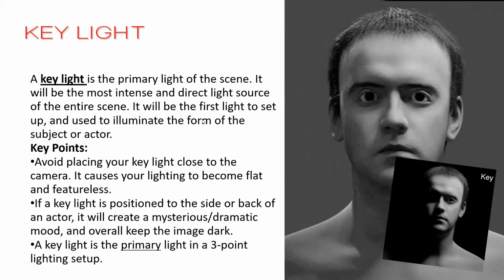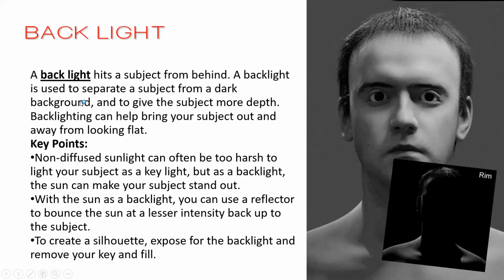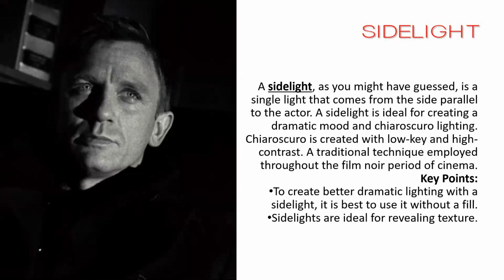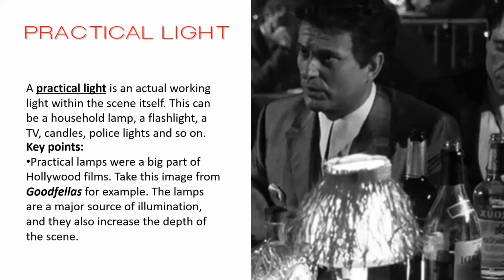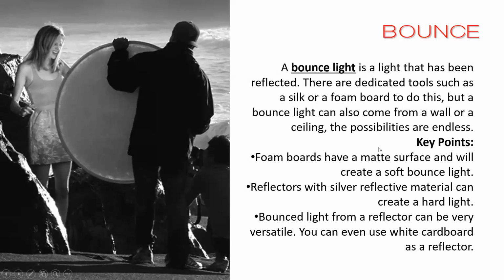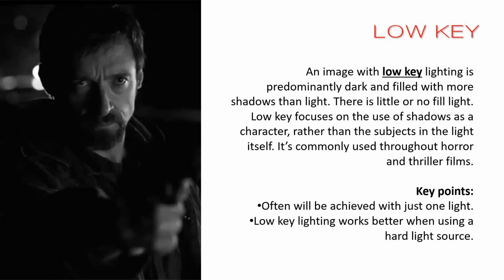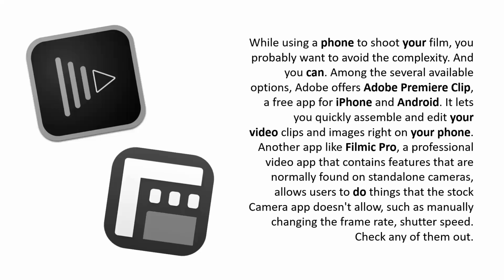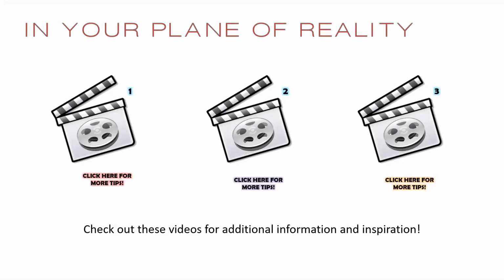Cinematography 8 ME vs C19 LightingFilming_2021-04-19 10.08.20